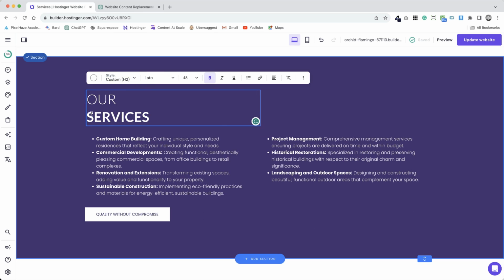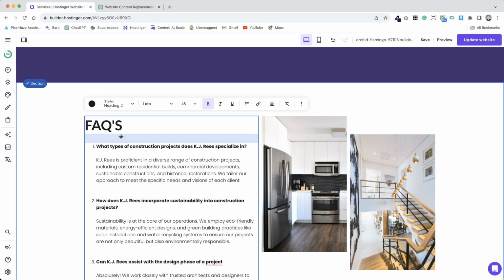How to format Headings in Hostinger Website Builder for SEO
IMPORTANT: This independent channel is dedicated to bringing you the best Hostinger Website Builder tutorials and is not directly associated with Hostinger. Pro Tip for Creating Accessible and SEO Friendly Websites

The video provides a fundamental tip for designing visually appealing and accessible websites optimized for Google. It emphasizes the importance of using the Heading One (or H One) only once per page and placed appropriately - at the start and not repeated in other parts of the site. To modify the heading, viewers are shown how to amend the styles in the hostinger admin area. Using headings appropriately aids accessibility tools and Google to understand the page's content structure better, thus forming a crucial aspect of professional website creation.

Access a bucket load of tutorials and guides on our dedicated Hostinger Website Builder section at Pixelhaze Academy

WE CAN BUILD IT FOR YOU